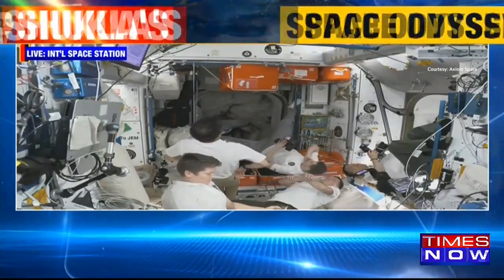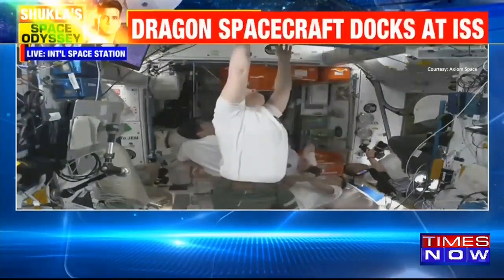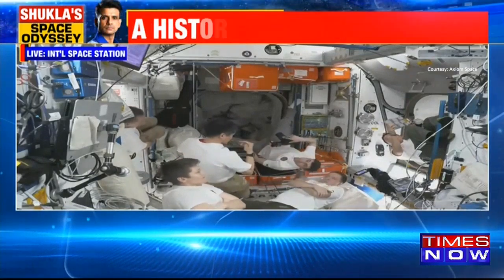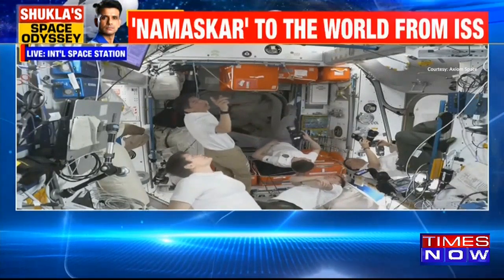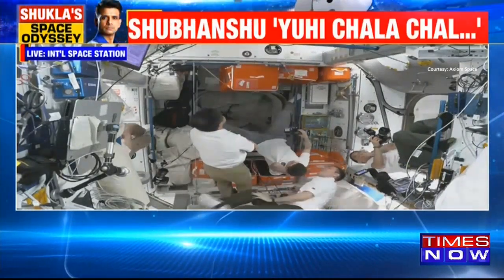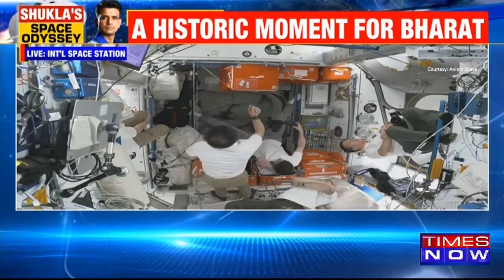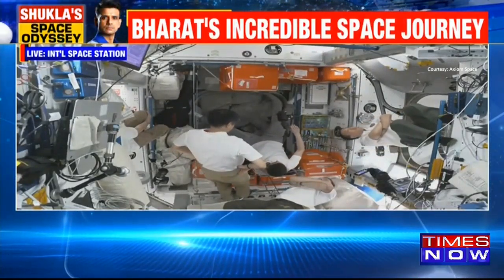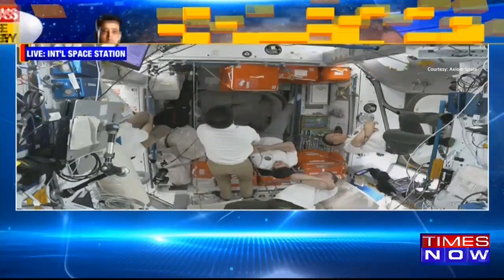Axiom 4 Mission: Dragon Spacecraft Docks At ISS, IAF' Shubhanshu Shukla Scripts History | Watch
Axiom-4 mission: Indian astronaut Shubhanshu Shukla successfully piloted the SpaceX Dragon spacecraft and completed a flawless docking with the International Space Station (ISS); he will soon step aboard after final safety checks and pressurization procedures. Watch the video to learn more.

Times Now - Times Now News channel examines news with in-depth analysis. We provide much more than the Get Breaking news, the Latest news, Politics news, of the day. Times Network houses upscale television channels.

You can Search us on YouTube by- @timesnow